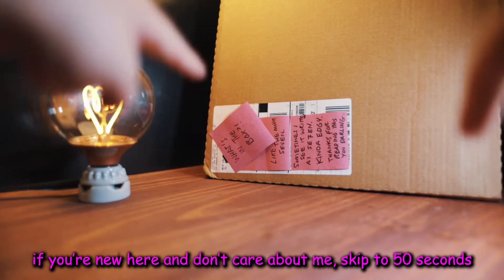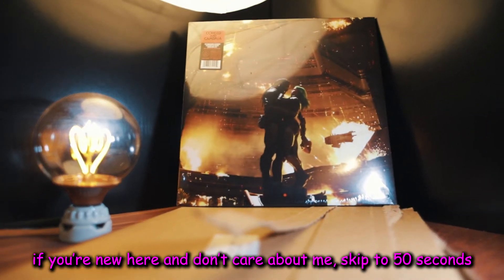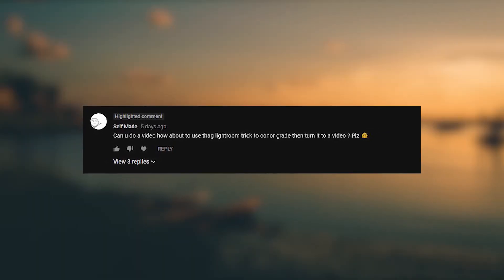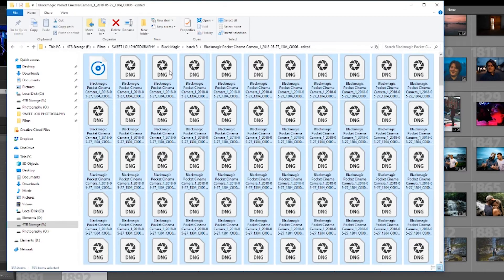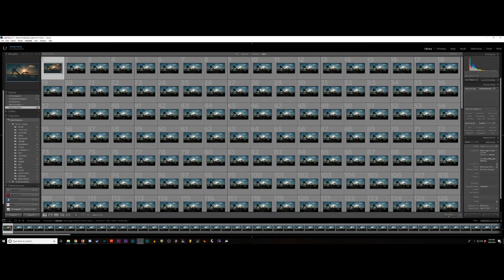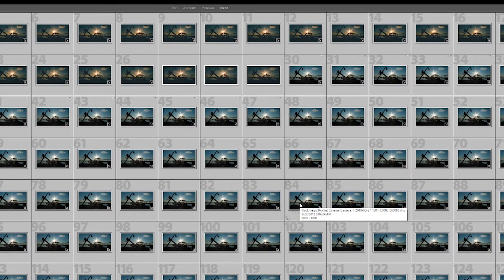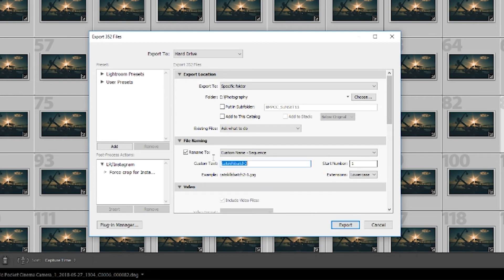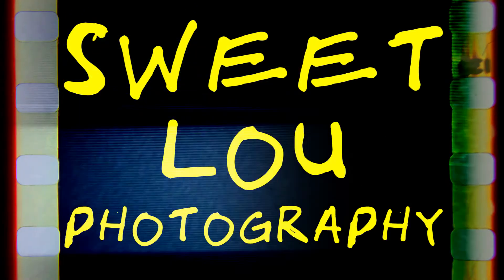HOW TO COLOR GRADE BMPCC CINEMA DNG FOOTAGE WITH LIGHTROOM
Self made requested a tutorial on how I graded my BMPCC Cine DNG footage with Lightroom. On this channel, ask, and you may receive. Hope you enjoy this one! Sorry I sound weird, I’m a little sick.